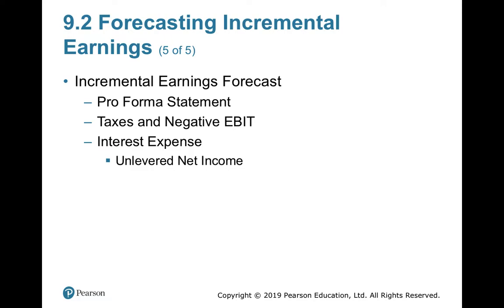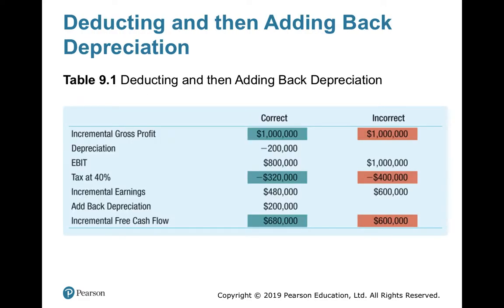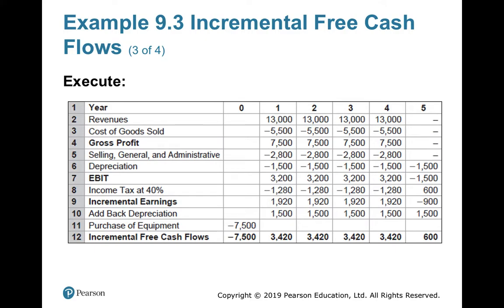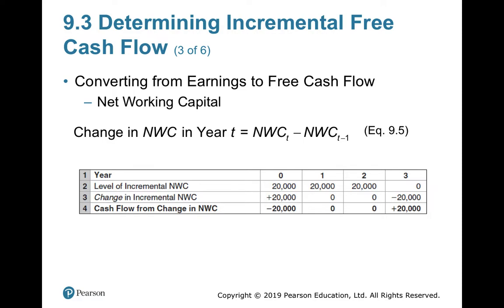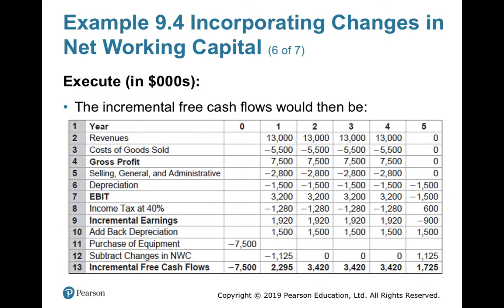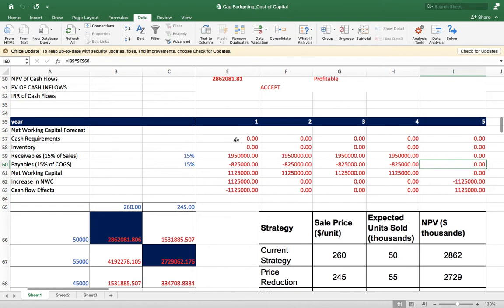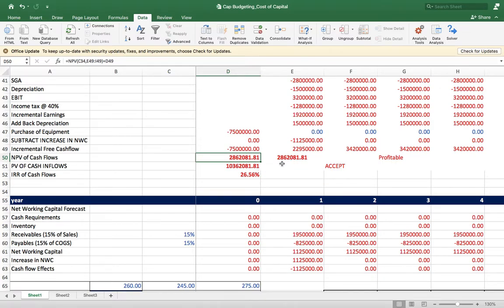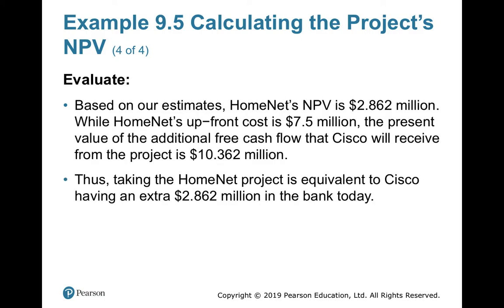CH 9 Capital Budgeting Part 2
Forecasting Incremental Earnings, Determining Incremental Free Cash Flow, Deducting and then Adding Back Depreciation, Incorporating Changes in Net Working Capital, Calculating Free Cash Flow Directly, Calculating the Project’s NPV, Financial Modeling financeustad Disclaimer: Earlier this channel was known as Finance for All